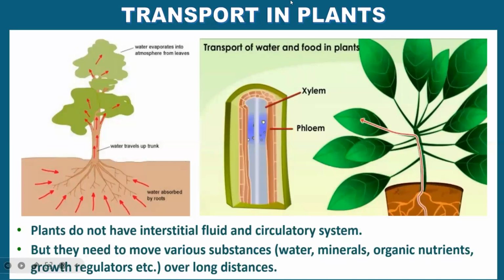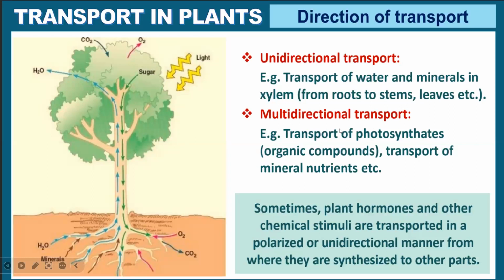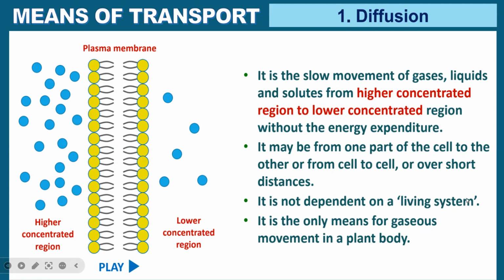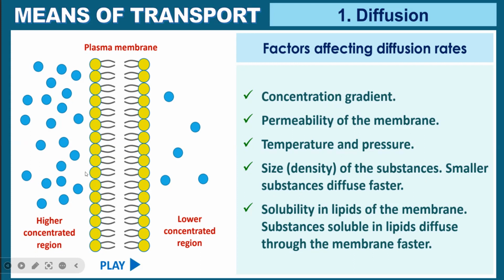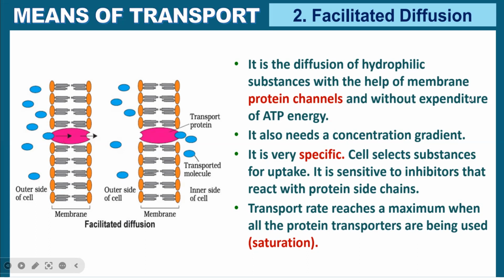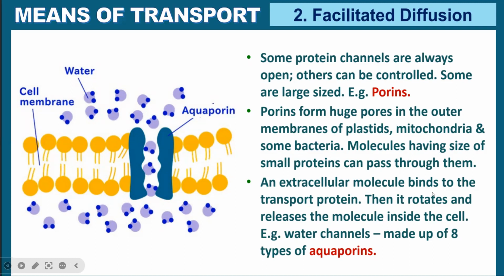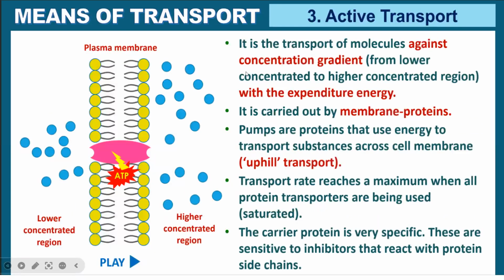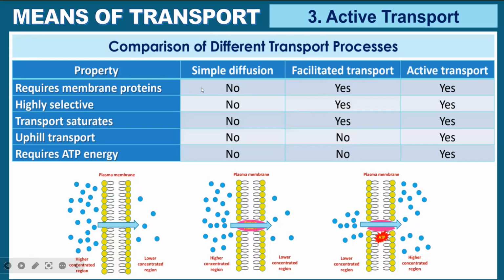Transport in plants class 11 biology